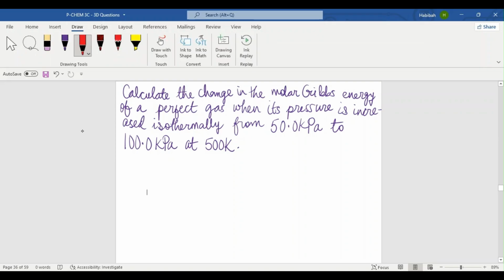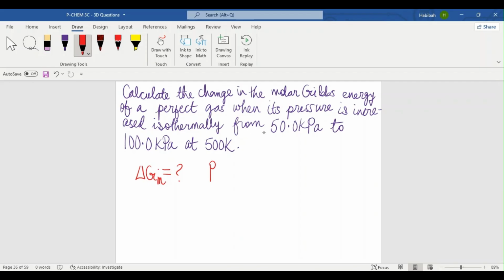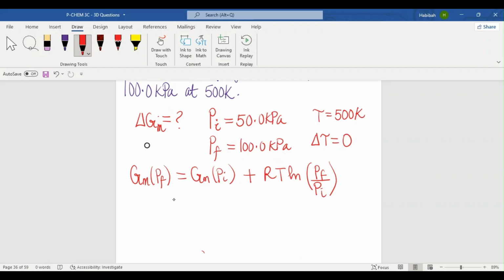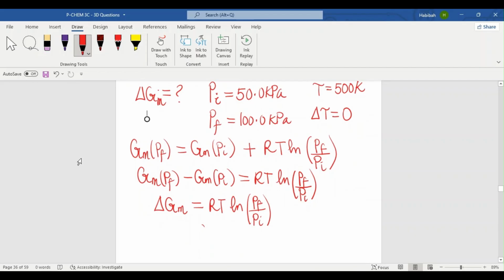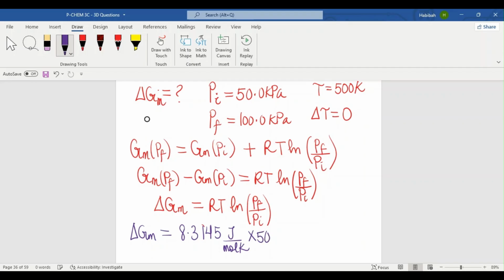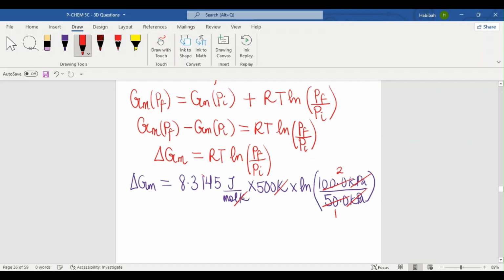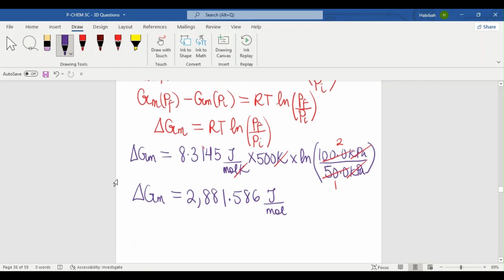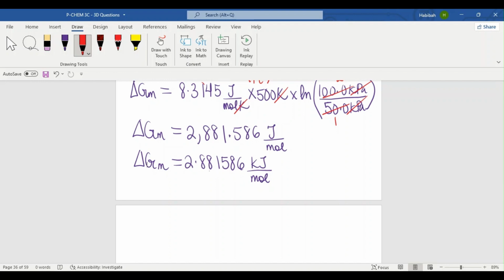Calculate the CHANGE in MOLAR Gibbs ENERGY for an ISOTHERMAL Process | PHYSICAL CHEM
QUESTION:
Calculate the Change in the Molar Gibbs Energy of a Perfect gas when its pressure is increased isothermally from 50.0kPa to 100.0kPa at 500K.